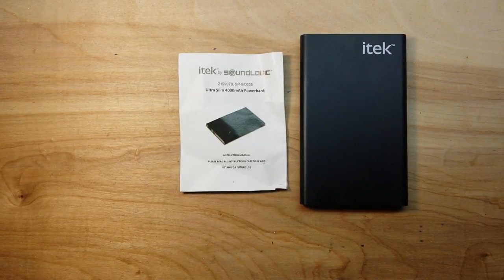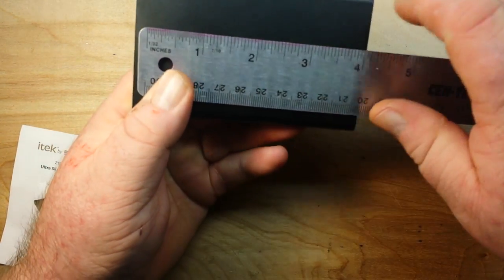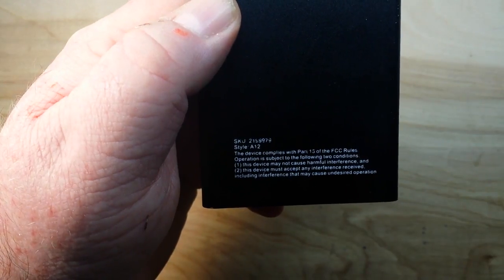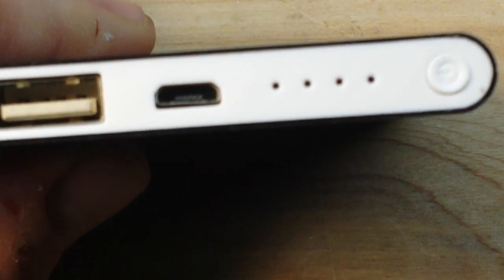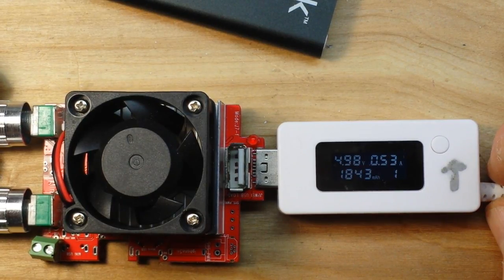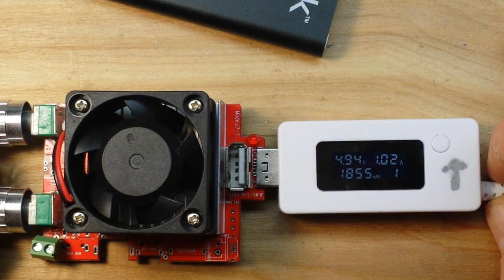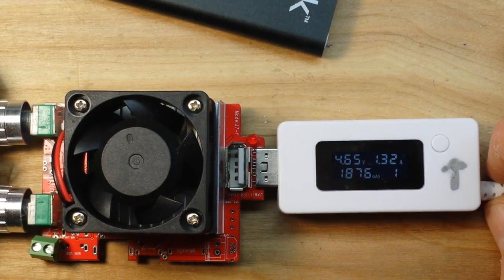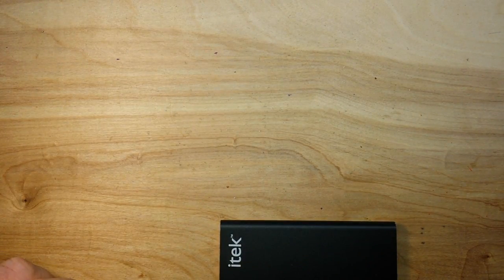ITEK powerbank review and teardown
In this video we take a look at the ITEK 4000mAh powerbank from Family Dollar. This slim unit cost $10 and is very compact. Does it live up to it's specs? or is it just wishful thinking?

Yeeco 15W Adjustable USB Load Tester Board

PowerJive USB Voltage/Amps Power Meter